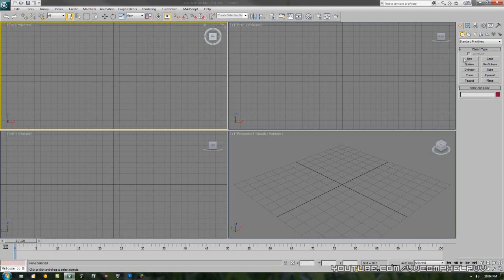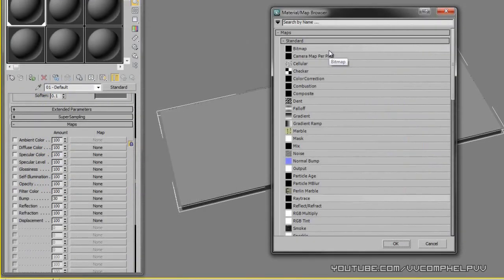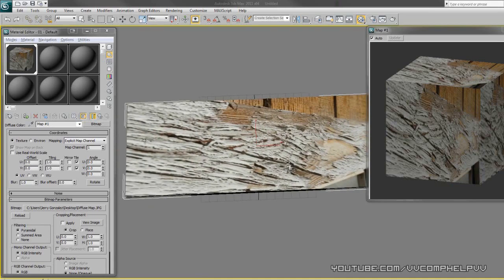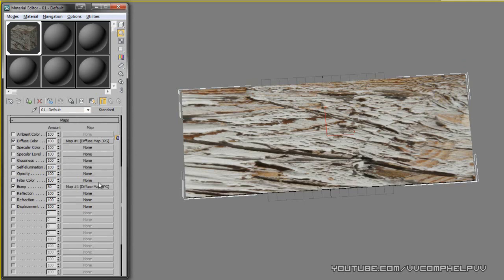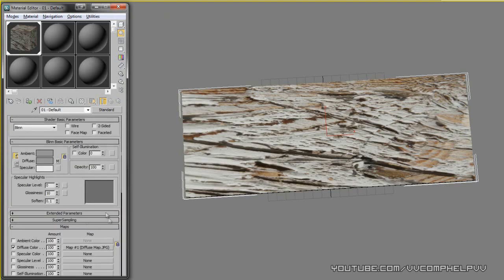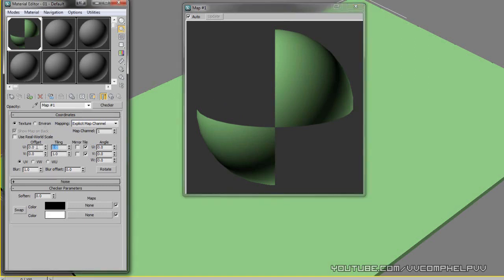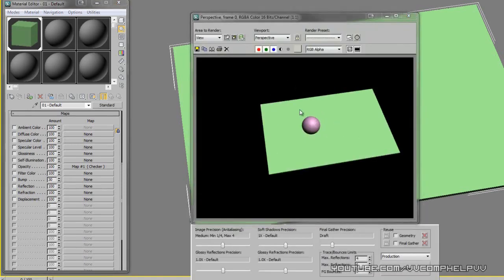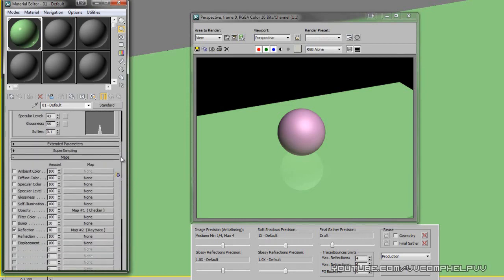3ds Max Tutorial Part 13: Material Editor Maps (Diffuse, Bump, Reflection and Opacity)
Hi and welcome back to the 3ds Max series for beginners. In part 13 I go over the basic maps everyone should know in the material editor. Maps are the secret to amazing looking materials/textures. so practice up.

I go over 4 different maps in this video and how they work.
1. Diffuse - Controls textures color
2. Bump - controls texture's "feel"/ 3D look
3. Reflection - controls reflection
4. Opactiy - controls transparency

If you are gonna take 3D animation seriously, pick these books up:
The Animators Survival Guide:

The ILLUSION OF LIFE: DISNEY ANIMATION:

Character Animation Crash Course!: